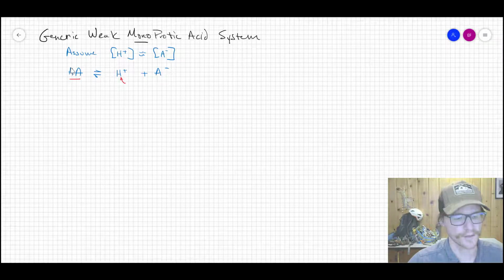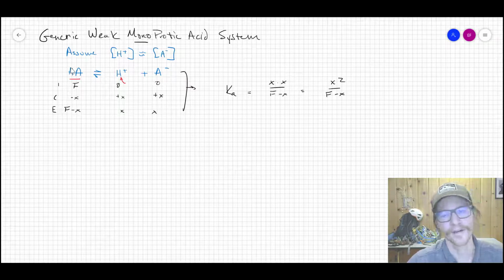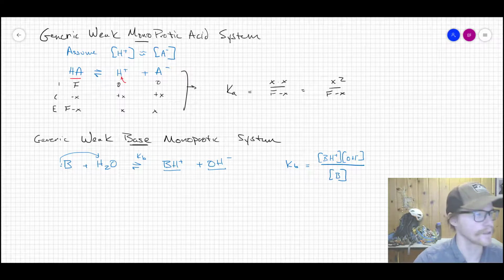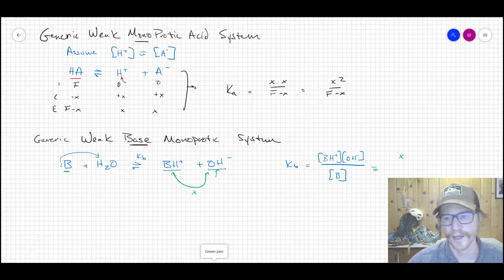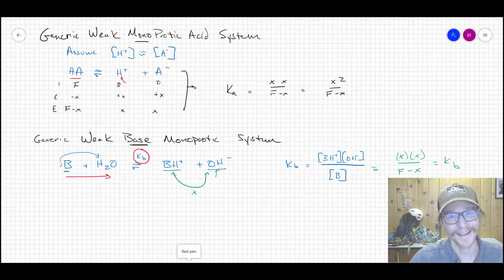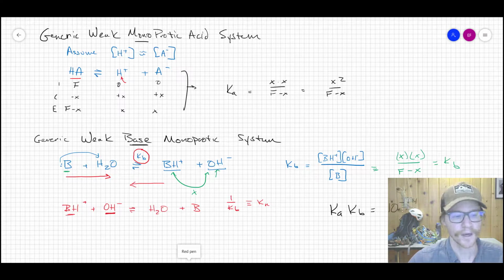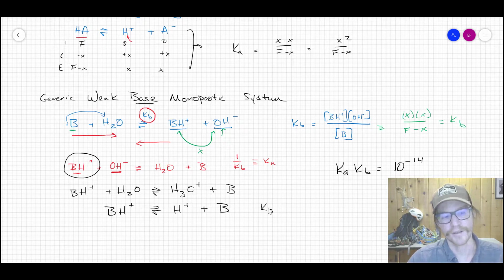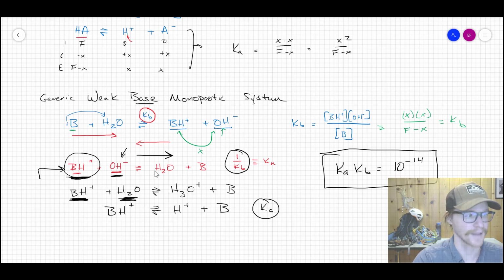9.3 Generic Weak Acid and Base Problems